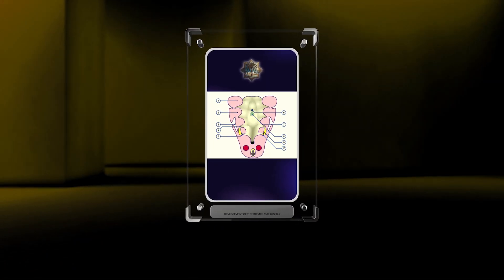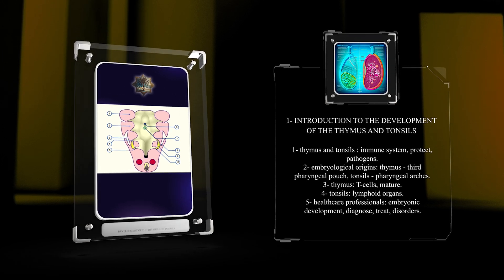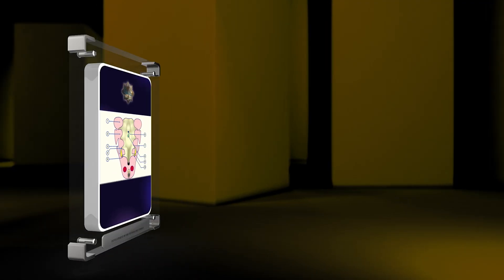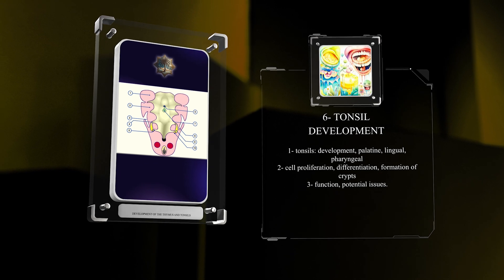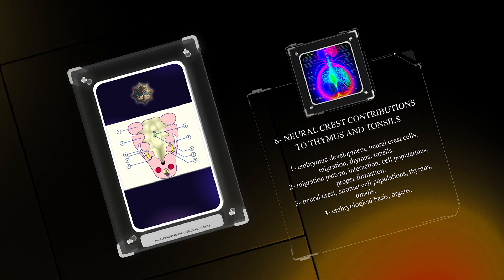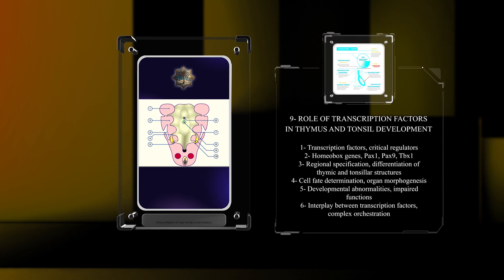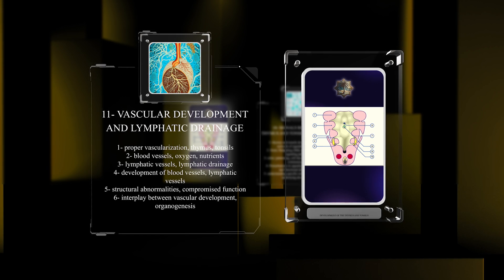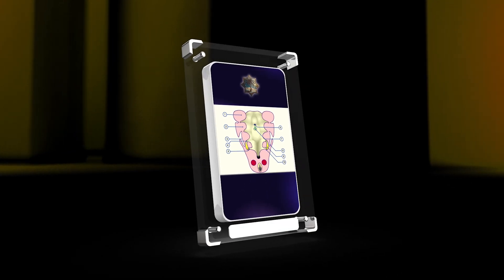Development of the Thymus and Tonsils